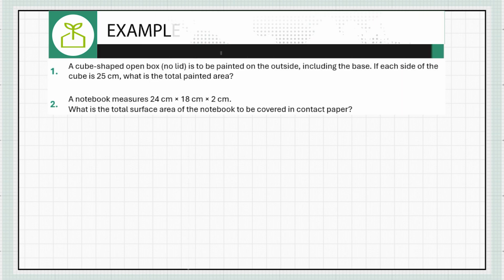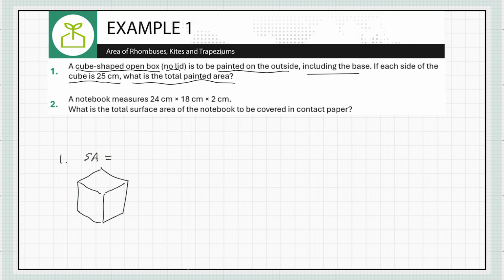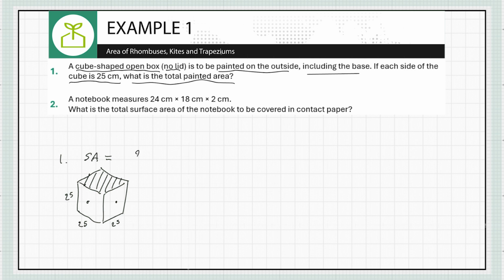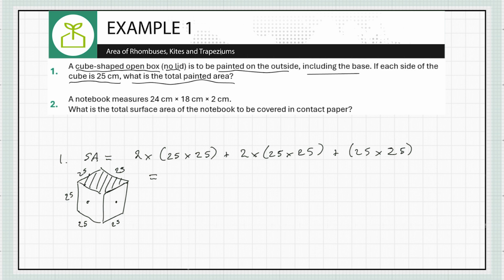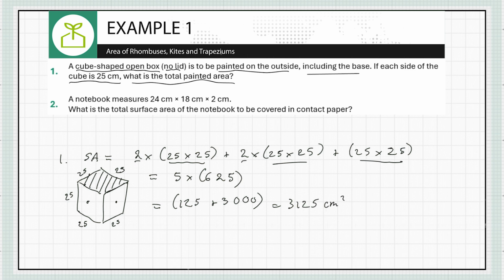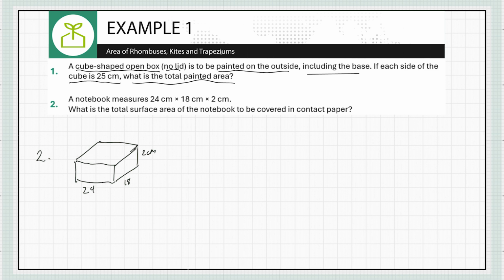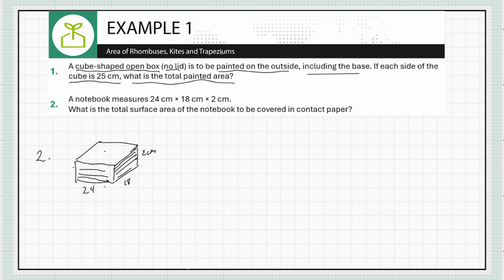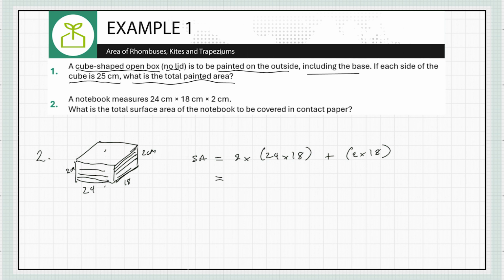Surface Area Word Problems | Real-Life Examples and Solutions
In this video, learn how to tackle real-world word problems involving surface area using step-by-step diagrams and clear logic.

You’ll learn how to:
Draw your own diagrams to interpret the problem
Apply surface area formulas for rectangular prisms and cubes
Account for missing lids or specific faces that are not covered
Work through examples like painting an open box and covering a notebook